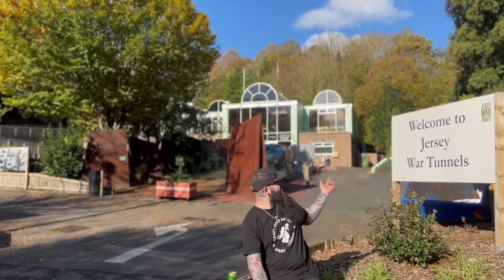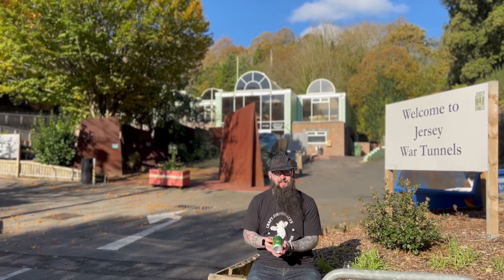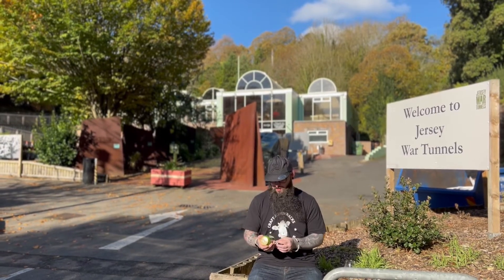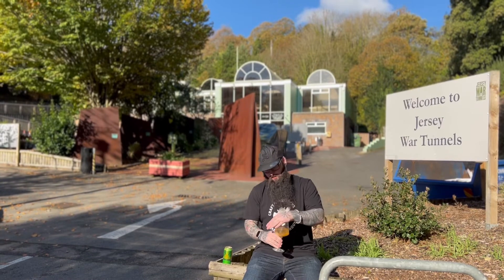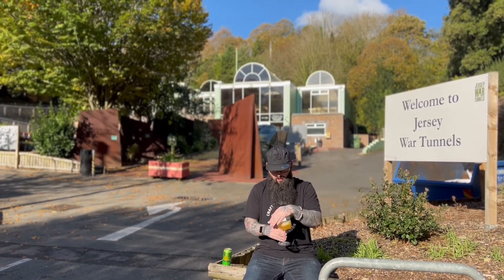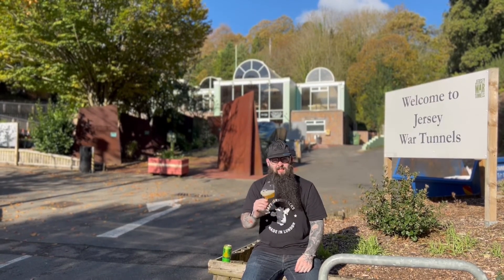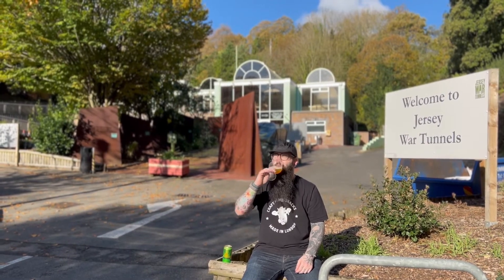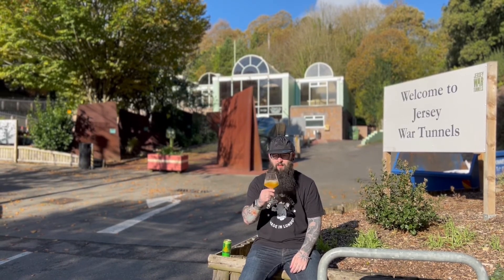Day 12 tasting video (Standard calendar)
Tasting video for Can o bliss DIPA by Oskar blues for our standard craft beer advent calendar